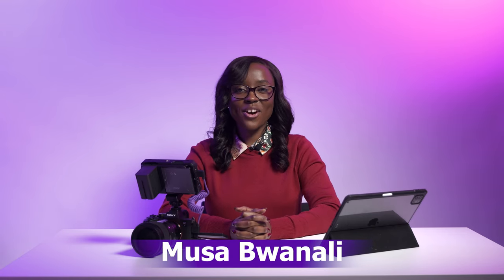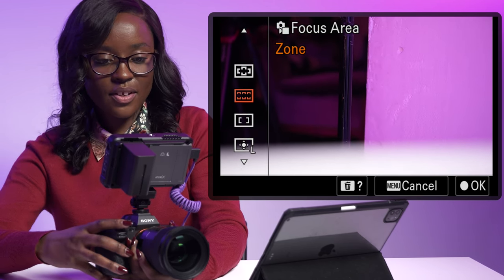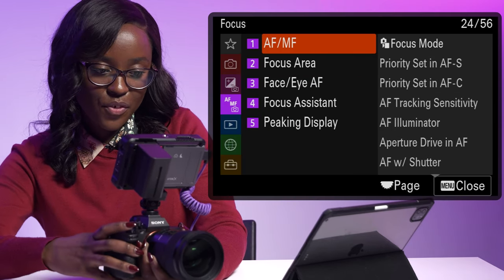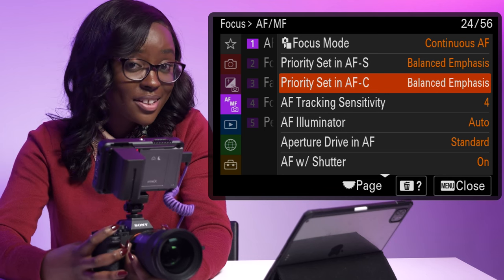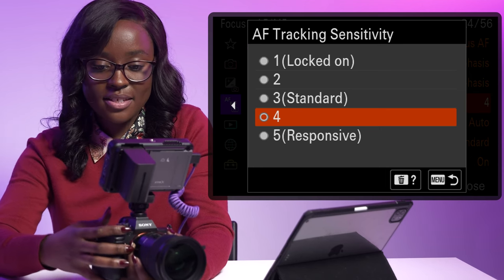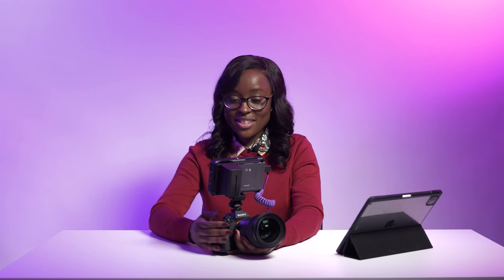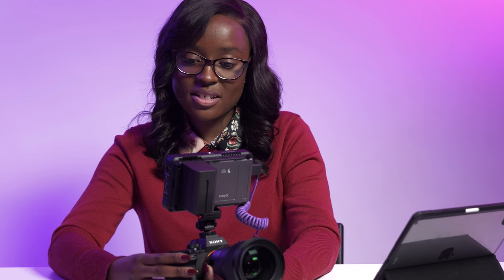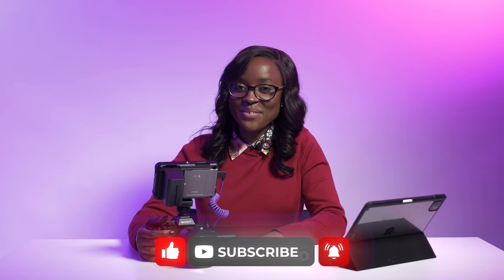Sony A7 IV Focus Tips and Settings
The Sony A7 IV is well-known for its quick, accurate, and intelligent focusing system. Musa Bwanali, a wedding and event photographer, share her tips for optimising the focus settings on the Sony A7 IV.

In this video:

0:00 - Intro
0:44 - Focus Area
1:53 - Focus Mode
2:57 - Tracking Sensitivity
3:47 - Aperture Drive
5:14 - Eye Auto Tracking Focus
6:23 - Outro